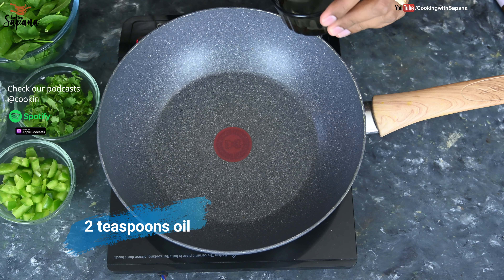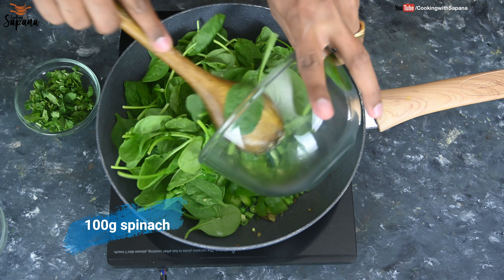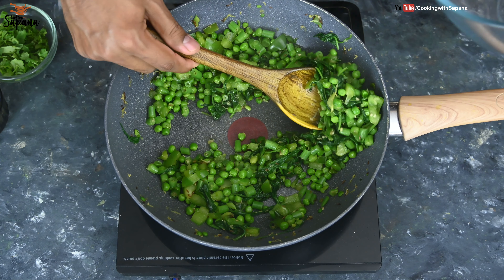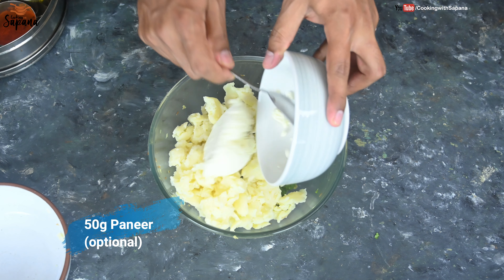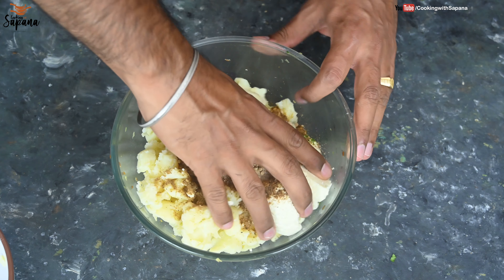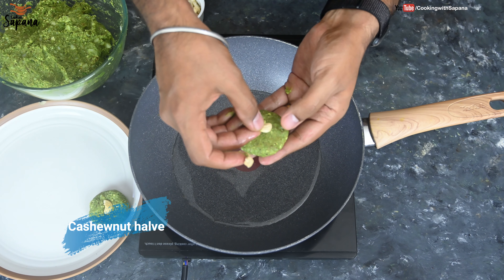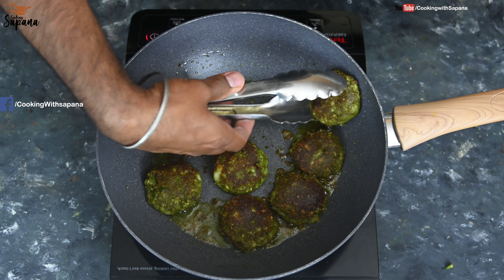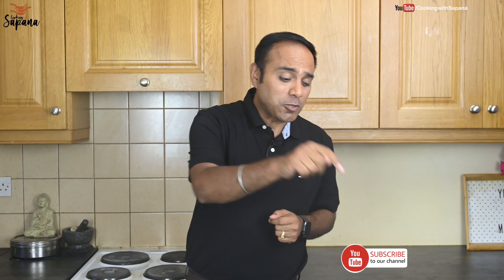Hara Bhara Kabab Recipe | No Onion No Garlic Kabab Recipe | Green veggies recipe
Here is our recipe of Hara Bhara Kabab, a popular, healthy, and delicious appetizer. Made with spinach, green peas, beans, spices, and herbs, Hara bhara kabab is super addictive and has a distinct green color. Try our healthy recipe of Hara bhara kabab made with all the green veggies and let us know how it turned out for you in the comment section.

Ingredients:

1. Oil
2. Cumin seeds
3. Ginger
4. Salt
5. Green peas
6. Green beans
7. Bell peppers
8. Spinach
9. Bread crumbs
10. Paneer (Optional)
11. Cashewnuts
12. Garam masala
13. Dried mango powder (Amchoor)

Written recipe link- Coming soon